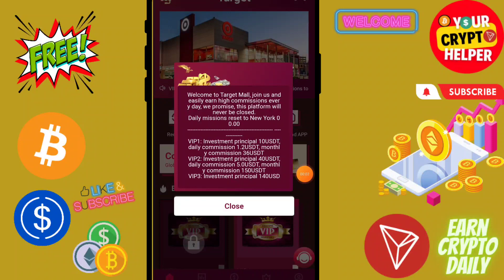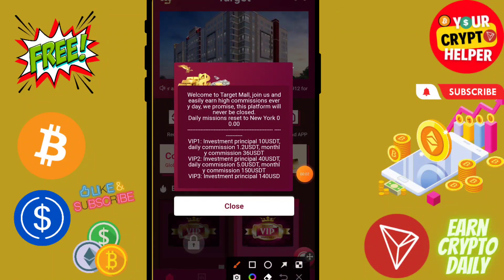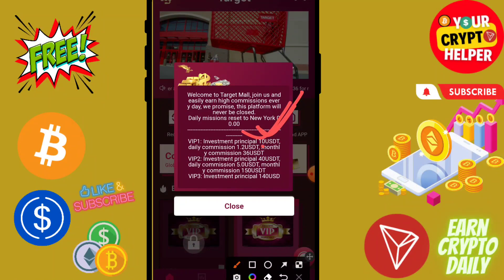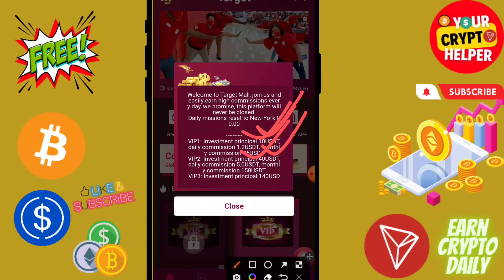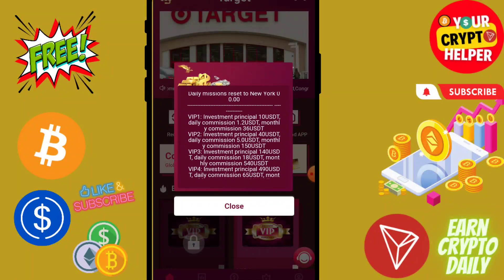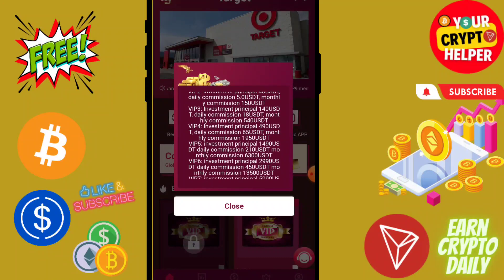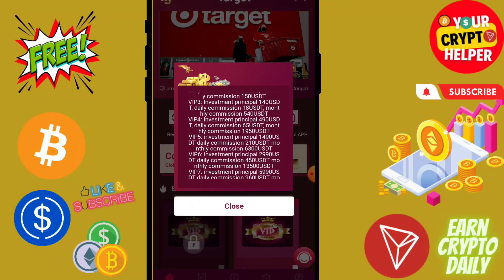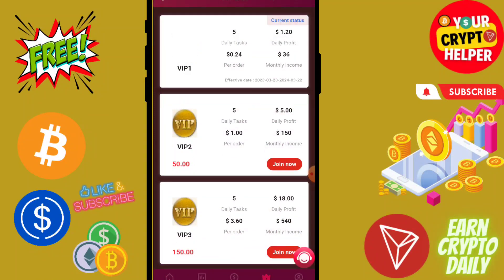🔥New Usdt Earning Site || Usd Mining Site 2023 Without Investment || Usdt Earning Website✨free usdt🤑